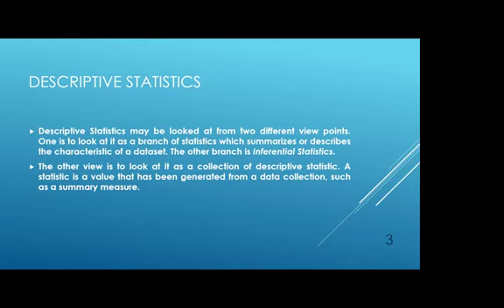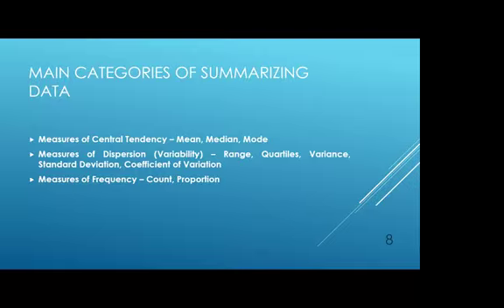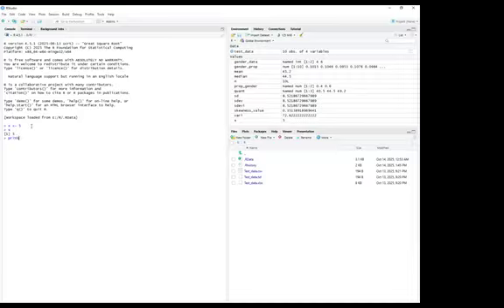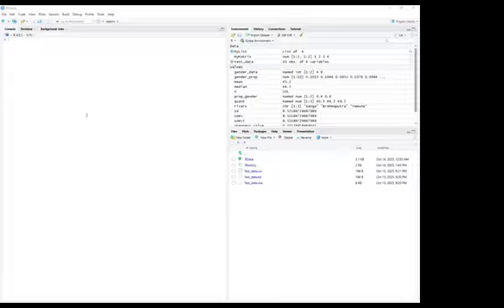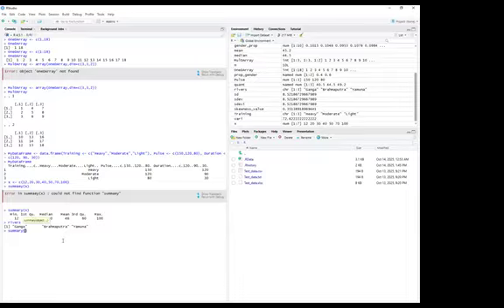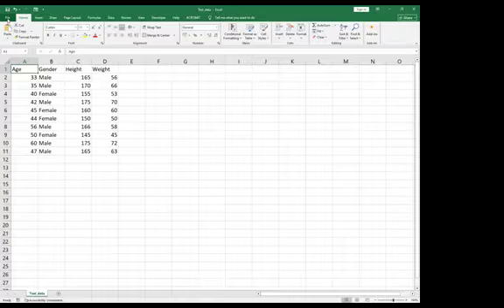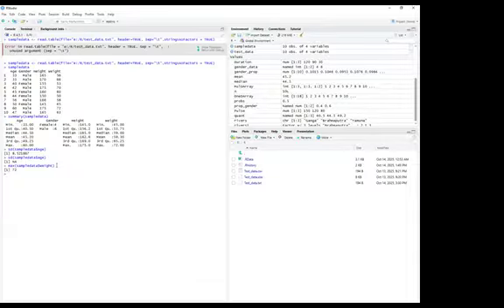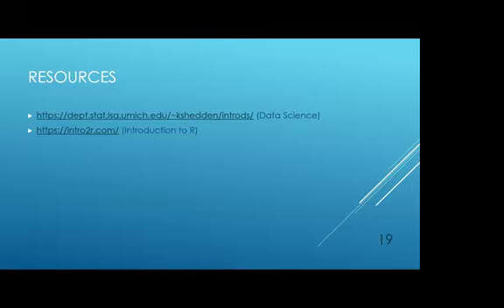Descriptive Statistics and Data Summaries using R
This is a talk given at the 5-day Online Workshop on "Data Analysis for Academic Research with R” held from 13th- 17th October, 2025, organized by The Assam Royal Global University in association with Association of Indain Universities (AIU) and MoE's Innovation Cell, Government of India